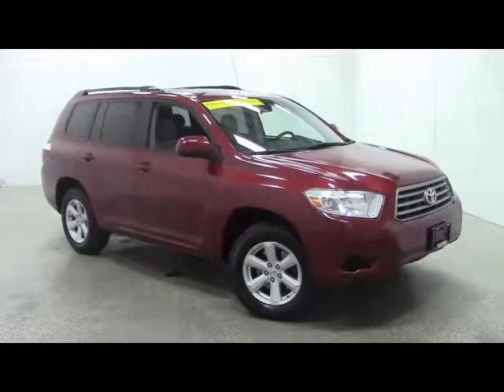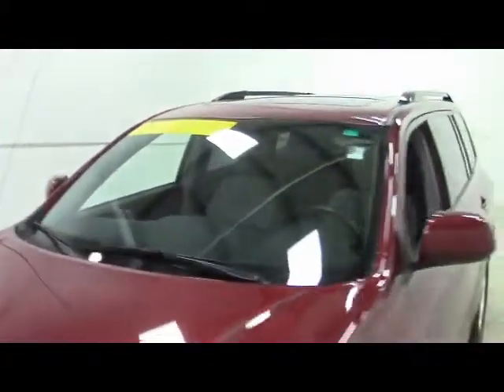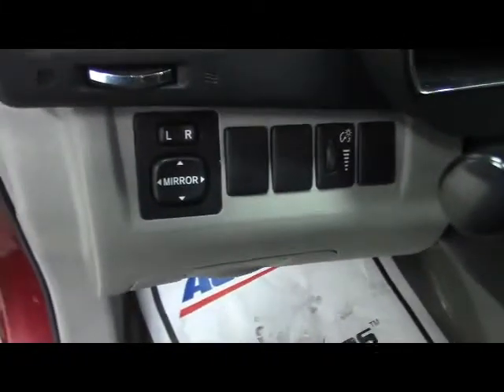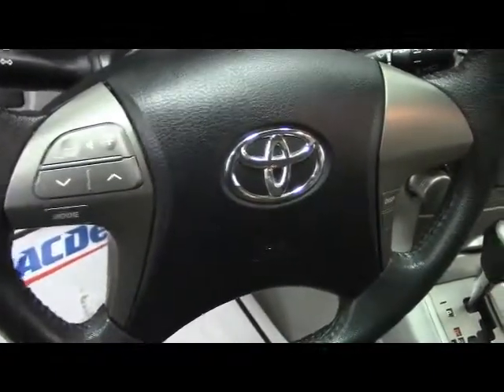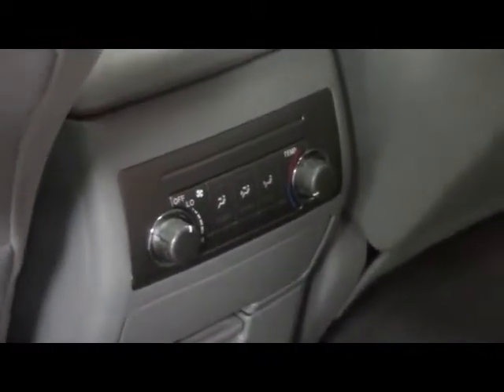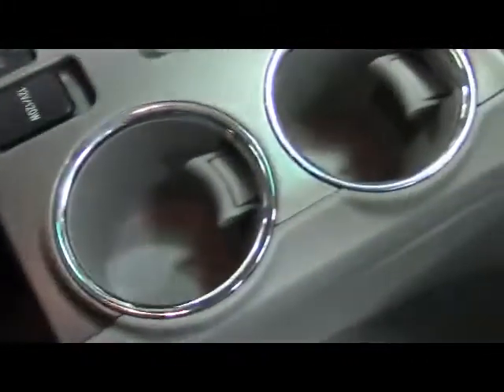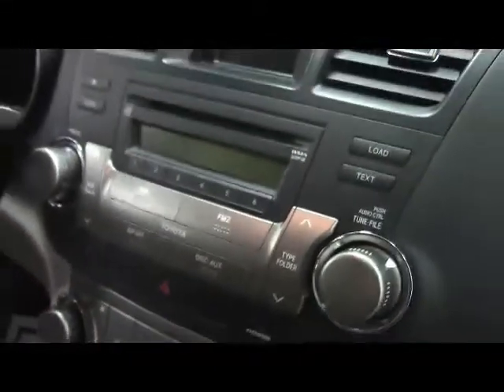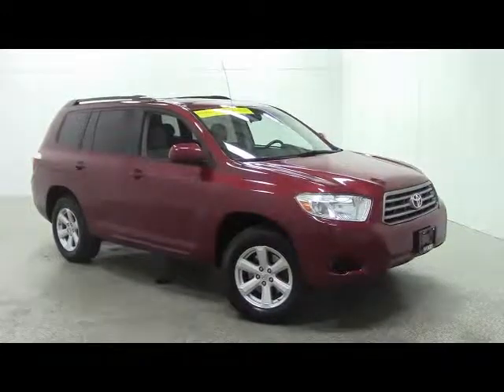2010 Toyota Highlander- Fox Cities, WI - Van Horn Chevrolet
Van Horn Chevrolet

This roomy Toyota Highlander comes ready  to go with Trailer Towing, Rear view Camera and All Wheel Drive for all your travel and work needs. This is a local trade with plenty of tire tread for your peace of mind.

Van Horn Chevrolet is a family owned business all the way through. We have been proudly serving the residents of the Fox Cities since 1966. If you are located in the Fox Valley area we ask you to take the short drive to check out our large selection of new and used cars. We also have access to every vehicle in the Van Horn Automotive Group, which raises our inventory to thousands of pre-owner vehicles and trucks in a variety of make and model. We shop our prices around against other dealerships so that we know that we offer the best value.

Make: 2010 Toyota Highlander

Color: Salsa Red Pearl

Feature Highlights: AWD! LOCAL TRADE, GOOD TIRE TREAD! TRAILER TOWING, POWER SUNROOF, REARVIEW CAMERA, 3RD ROW SEATS, ALUMINUM REAR! 3.5L V6 W/ 5-SPEED AUTOMATIC